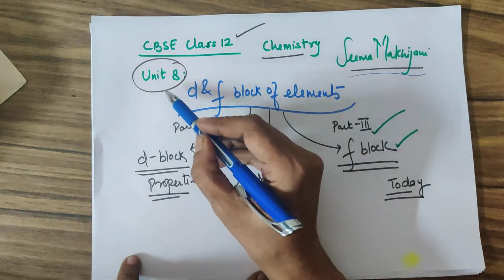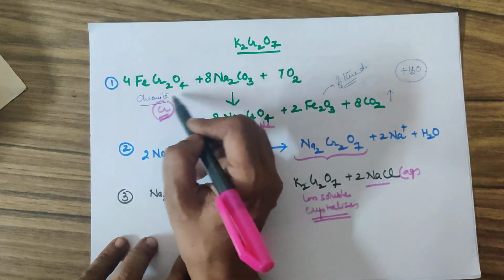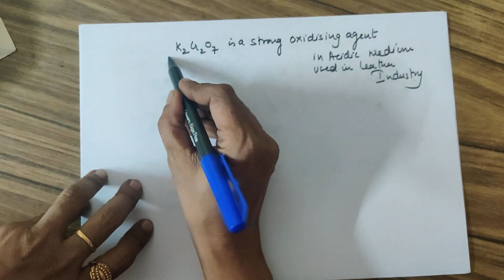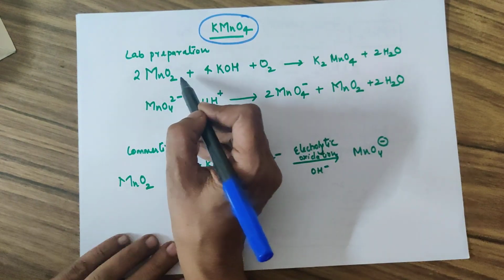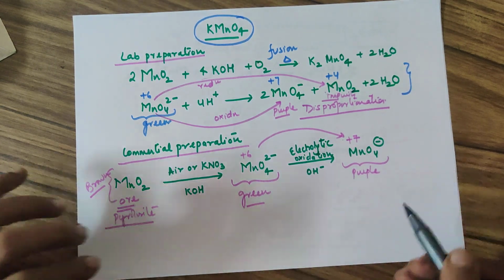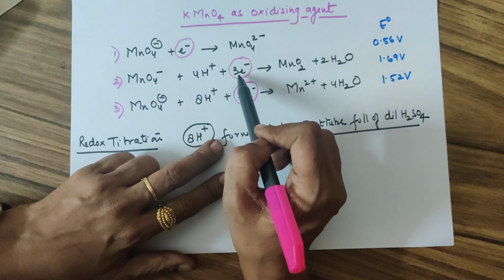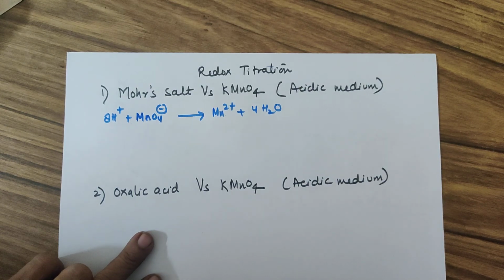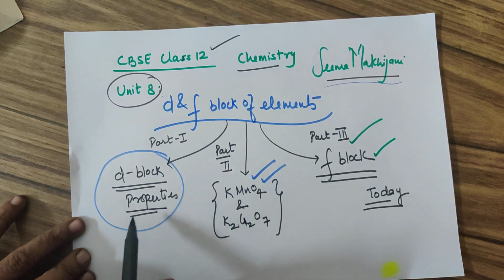D & F block of elements( part -2) CBSE class 12 Unit 8. KMnO4 and K2Cr2O7 .